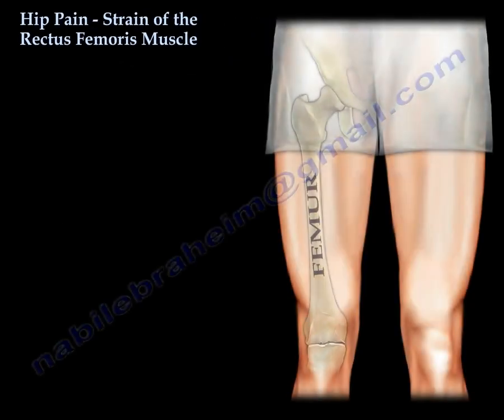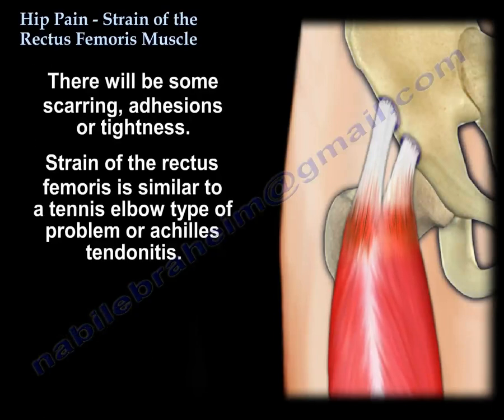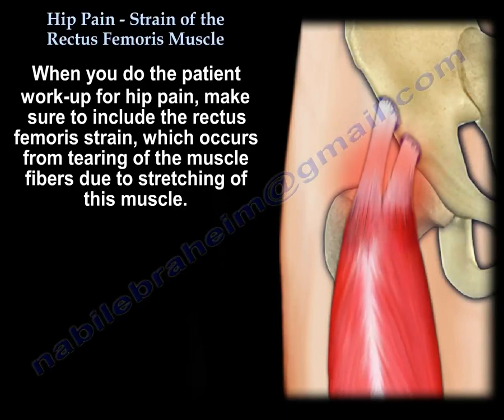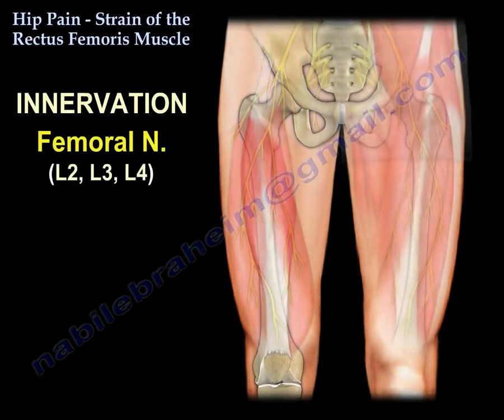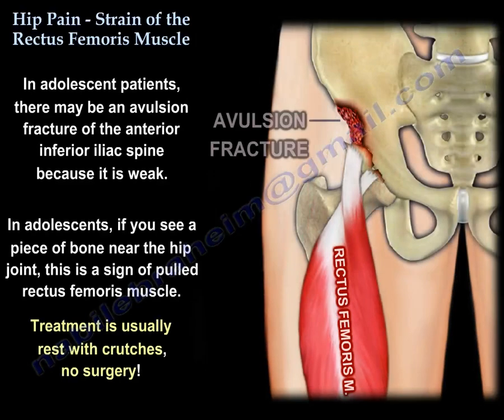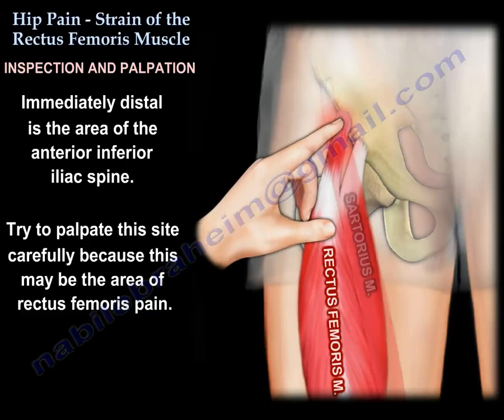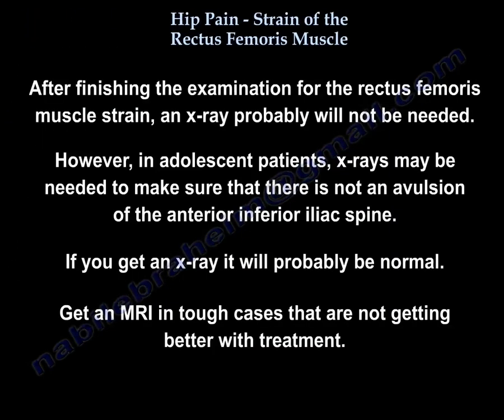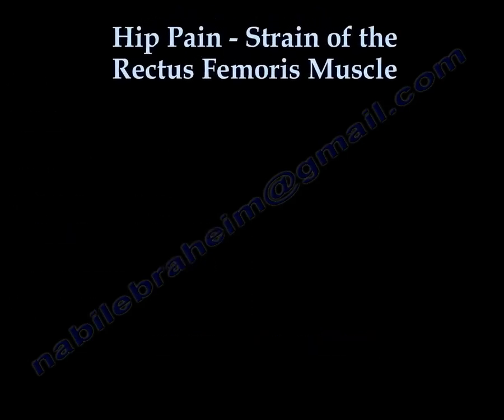Hip Pain, Strain Of The Rectus Femoris , anatomy - Everything You Need To Know - Dr. Nabil Ebraheim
Dr. Ebraheim’s educational animated video illustrates the condition of Rectus Femoris pain / strain and its associated anatomy.
This animated video explains the anatomy of the Rectus Femoris muscle and hip pain that is caused by strain of the rectus femoris muscle. This condition usually occurs in active individuals and runners. The action of the rectus femoris muscle is explained. Palpation of the rectus femoris muscle and contraction test of the rectus femoris muscle is explained. Injection of the rectus femoris is mentioned. Palpation of the rectus femoris is outlined. The treatment of rectus femoris tear is outlined, stretching exercise and active release technique.
Hip Pain is strain of the rectus femoris and its anatomy.
 One of the causes of hip pain that is usually forgotten is a strain of the rectus femoris muscle and tendon.
It causes groin pain or anterior hip pain in some athletes.
Who are these athletes that gets  problems from rectus femoris strain?
- Runners.
-  Baseball playoffs.
- Hocky players.
- Soccer players.
It will be sudden like kicking the ball in soccer or sprinting from a standing position.
 It’s an overuse problem with repeated tearing and repeated stress and stretching of the tendon.
There will be some scarring, adhesion, or tightness.
Strain of the rectus femoris is similar to a tennis elbow type of problem or Achilles tendonitis.
It is important to know that there is a lot of causes of hip pain, especially the anterior hip pain, it can be something inside the joint:
• Loose body.
•  liberal tear
• Avascular necrosis of the femoral head.
• Arthritis.
Or something  outside the joint:
• The illiopsoas bursitis.
 When you work the patient up for hip pain, make sure to include the rectus femoris muscle strain, which occur from tearing of the muscle fibers due to stretching of this muscle.
The rectus femoris is the anterior muscle of the quadriceps femoris.
The quadriceps femoris is a group of four muscles on the anterior thigh.
The rectus femoris has two heads, originating from the pelvis:
1- The straight head arises from the anterior inferior iliac spine.
2- The reflected head arises from the groove superior to the acetabulum.
The rectus femoris muscle is inserted to the superior border if the patella through the common quadriceps tendon.
This muscle flexes the thigh at the hip and it extends the knee.
The innervation comes from the femoral nerve: L2, L3, and L4.
When the muscle crosses the hip anteriorly, it flexes the hip.
Tears or strains of the rectus femoris muscle can be an acute process from forcible acentric contraction of the muscle.
These injuries are usually more distal on the thigh or near the knee.
Patient with a strain will have pain in the groin area or anterior part of the hip, most commonly you will find that the pain is more distal.
The chronic overuse injury will give you anterior hip pain, usually near the anterior inferior iliac spine.
In adolescents, you will have avulsion of the anterior inferior iliac spine.
And the treatment is no surgery, just some rest and crutches.
Palpate the site of the pain.
Go around the hip region and palpate the anterior superior iliac spine.
The ASIS is where the Sartorius is attached too.
Immidiatly distal to that you find  the soft spot or soft groove followed by the anterior inferior iliac spine, you try to palpate carefully because It maybe the area of the rectus femoris sprain if this area is painful.
Also you want to palpate the tensor fascia Lata and the iliotibial band around the hip area.
Try to palpate the rectus femoris muscle through its entire length because you may find pain in the mid-thigh or distally (common).
Then you will do the provocative test: resisted hip flexion will produce pain.
This situation is different then pulled groin which would be abductor muscle strain and the patient would have pain and decreased strength with resisted leg abduction, and it's called compression contraction test.
So we finish the exam for the rectus femoris muscle strain then we will  probably not need any x-rays, but in adolescents we may get an x-ray to make sure that there is no avulsion fracture of the anterior inferior iliac spine.
If you get an X-ray probably it will be normal.
Get an MRI I tough cases that are not getting better with treatment.
Treatment is done by:
- Ice
- Rest
- NSAIDS
- Physical therapy: stretching and strengthening, active release techniques.
- Injection
Surgery is really done.